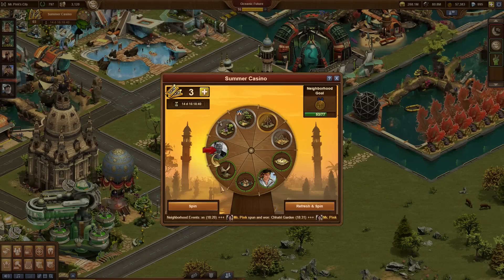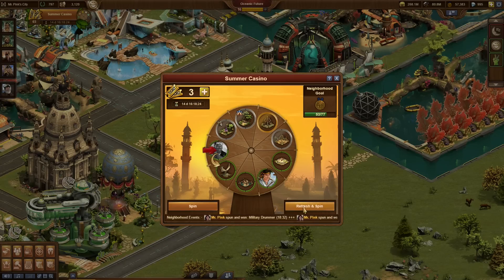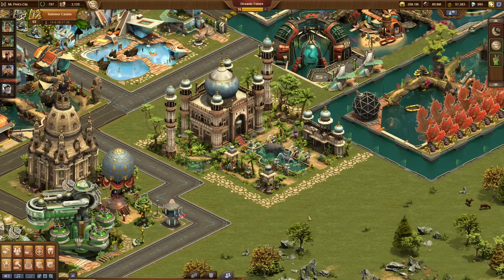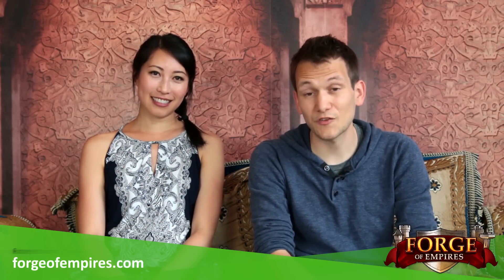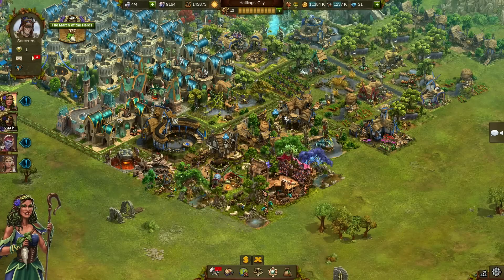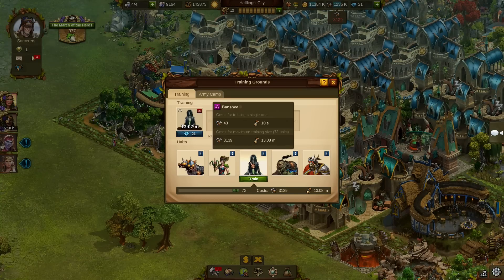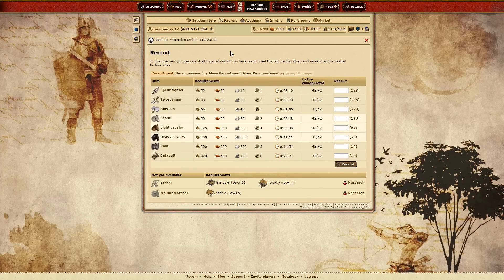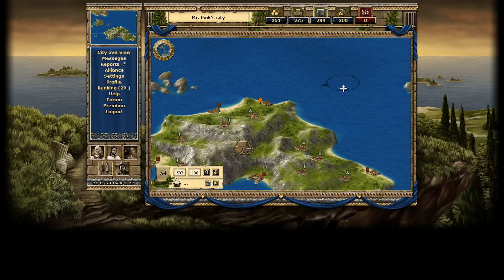InnoGames TV - July Episode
InnoGames TV features the latest updates, events and, features from your favorite game.

0:32 Forge of Empires – Summer Casino
2:29 Elvenar - Summer Event
4:45 Tribal Wars, Grepolis, The West -Classic Server